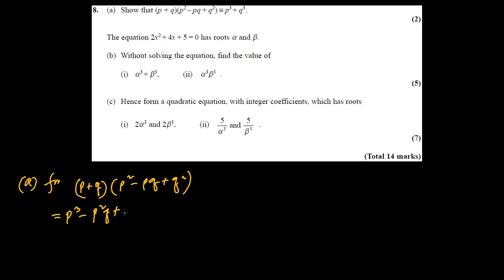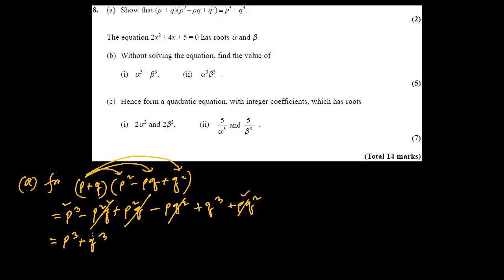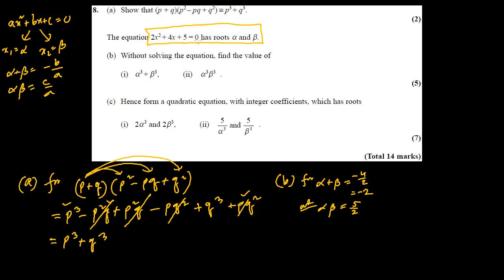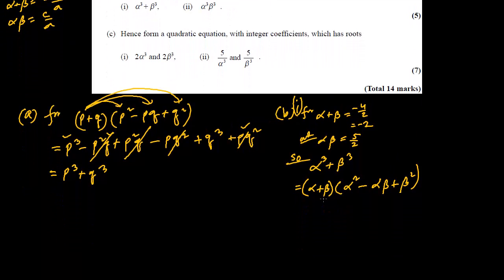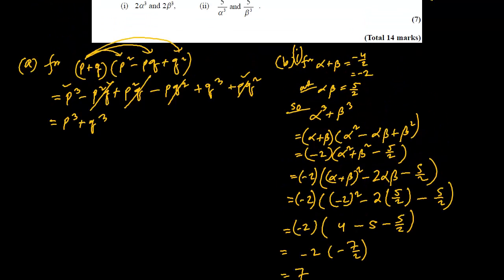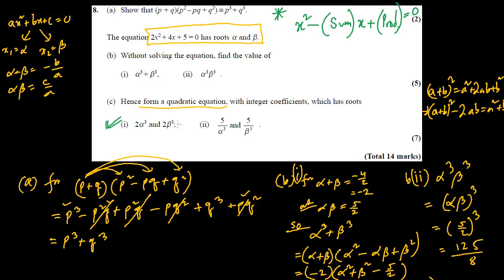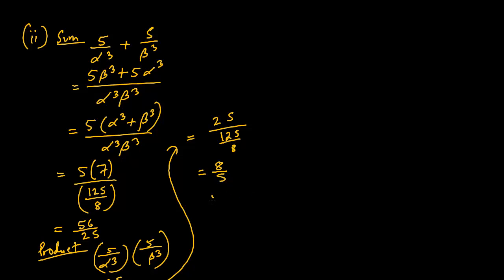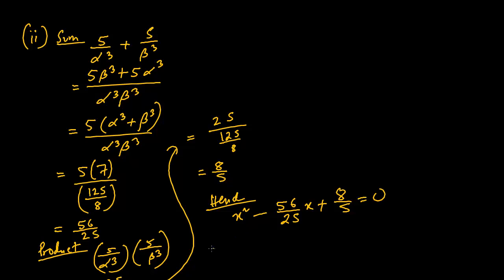PM Jan 2006 P1 (Q8) Part3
PM Jan 2006 Paper1
#8 Quadratics- Forming Equations using Sums/Products